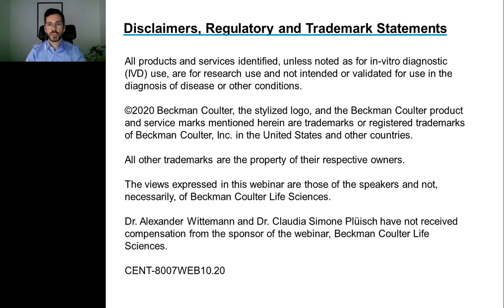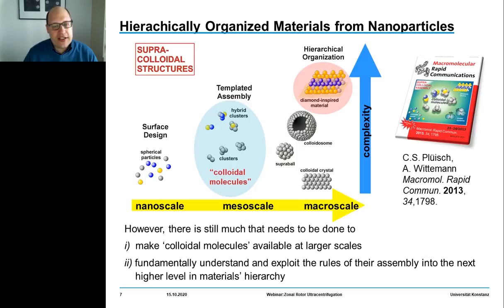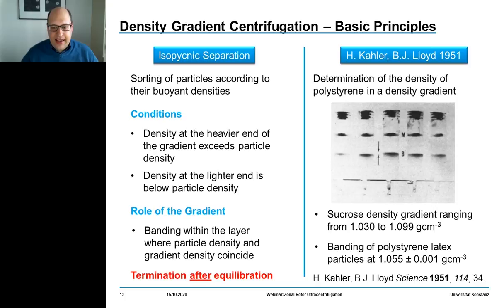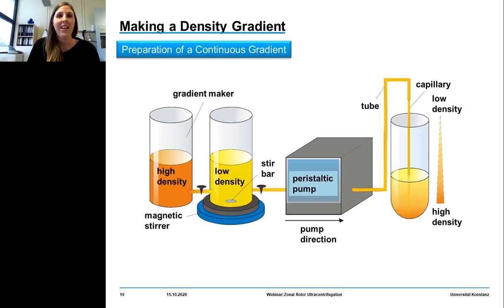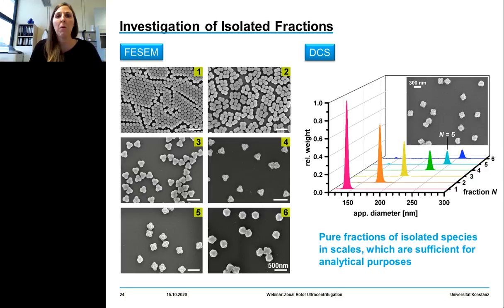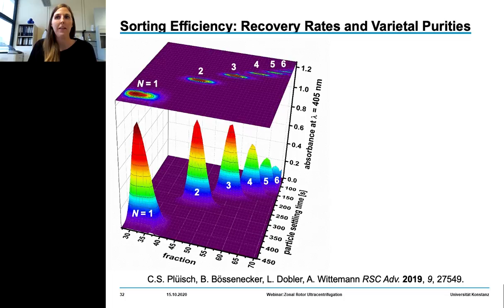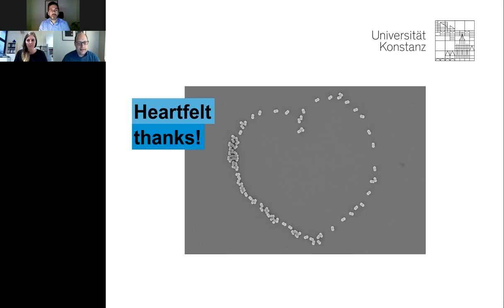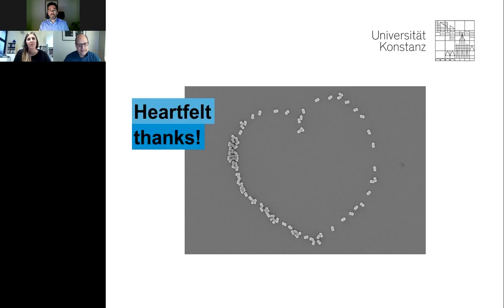Zonal Rotor Ultracentrifugation: An Effective Tool for Nanoparticle Separations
Presented By:
Dr. Alexander Wittemann
Dr. Simone Plueisch

Speaker Biography:
Alexander Wittemann has been a professor of colloid chemistry at the University of Konstanz, Germany, since 2011. He received his diploma degree (2000) and his doctorate in chemistry (2004) from the University of Karlsruhe (TH), Germany. He then joined the Department of Physical Chemistry at the University of Bayreuth, Germany. After postdoctoral research in polymer science at McGill University, Montreal, Canada, he returned to Bayreuth, where he received his habilitation in physical chemistry in 2011. He was awarded from the Universitätsverein Bayreuth and the Dr. Otto Röhm Gedächtnisstiftung (2008). Wittemann received the Richard-Zsigmondy-Scholarship from the German Colloid Society in 2009. His current research focuses on complex nanoparticles, supracolloidal assembly and nanoparticle fractionation based on centrifugal methods.

Claudia Simone Plüisch is a Senior Researcher at the Chemistry Department of the University of Konstanz. In 2008, she was graduated in Polymer and Colloid Chemistry from the University of Bayreuth, Germany and received her doctorate (2012) with a thesis on supracolloidal polymer assemblies and their physicochemical investigation from the same institution. Her research interests are colloidal chemistry, materials science and nanoparticle assemblies. She has extensive expertise in the fractionation of nanomaterials by centrifugal techniques

Webinar:
Zonal Rotor Ultracentrifugation: An Effective Tool for Nanoparticle Separations at Large Scale

Webinar Abstract:
 Density gradient centrifugation is an effective method for the isolation and purification of small particles. Hollow rotors capable of hosting density gradients replace the need for centrifuge tubes and therefore allow separations at large scales. So far, zonal rotors have been used for biological separations ranging from the purification of whole cells down to serum proteins. We will demonstrate that the high-resolution separation method opens up exciting perspectives apart from biology, namely in sorting mixtures of synthetic nanoparticles. Loading and unloading, while the rotor is spinning, avoids perturbations during acceleration and deceleration periods, and thus makes a vital contribution to sorting accuracy. Nowadays one can synthesize nanoscale particles in a wide variety of compositions and shapes. A prominent example for this are “colloidal molecules” or, generally speaking, defined assemblies of nanoparticles that can appear in varying aggregation numbers. Fractionation of such multimodal colloids plays an essential role with regard to their organization into hierarchical organized superstructures such as films, mesocrystals and metamaterials. We will show that zonal rotor centrifugation is perfectly suited for getting “colloidal molecules” properly sorted.

Earn PACE Credits:
1. Make sure you're a registered member of LabRoots
2.